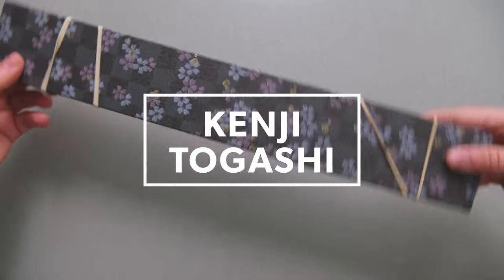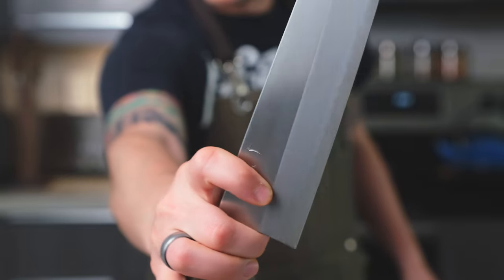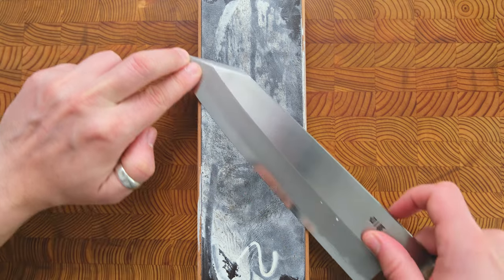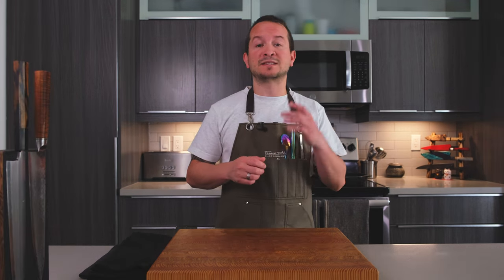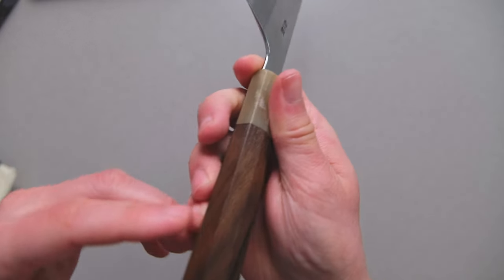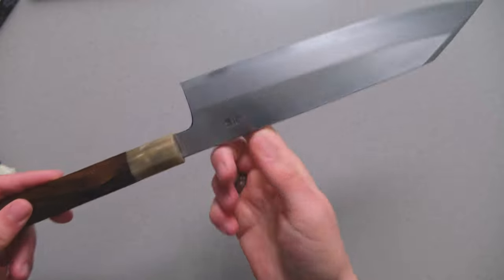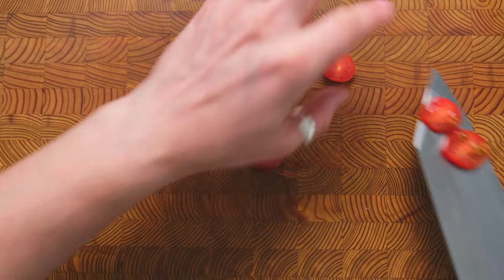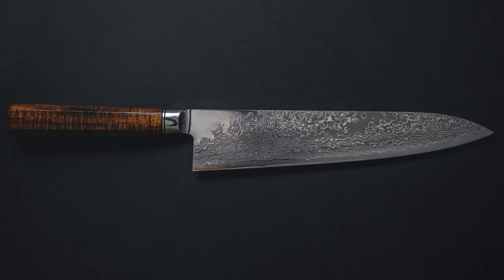HITOHIRA Togashi 240mm Shirogami 1 Kiritsuke Gyuto | Review and First Impressions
NOTE: I without realizing it, called this the Kasumi line as the knife was sent to me in an improperly labelled box. Same brand, same length as mentioned etc, but not the Kasumi line of Togashi. My opinion remains the same as it wasn't based on it being kasumi or not anyway, but how it performed and felt in hand.

I was sent this absolutely gorgeous Hitohira kiritsuke gyuto, made by Kenji Togashi. Did it perform well? See for yourself, but that isn't what surprised me.

Thank you to Philip Yu for sending me this knife to review.

🎵 Track info for food demo

⏰ TIMESTAMPS:
0:00 - Introduction
0:48 - About the knife
4:08 - Knife demo
8:38 - Becca’s thoughts
9:27 - My thoughts
12:35 - The knife’s drawbacks and conclusions
13:54 - Stickers and outro